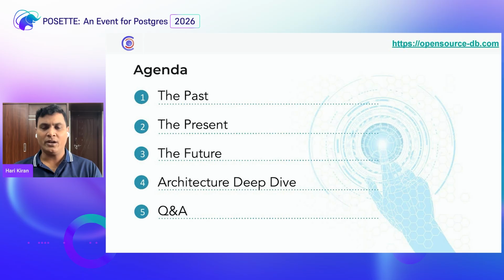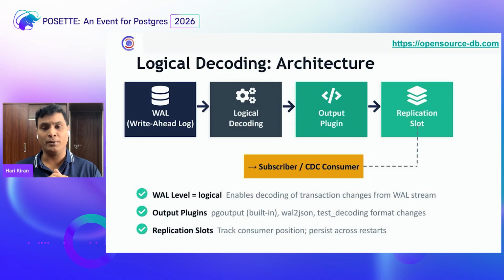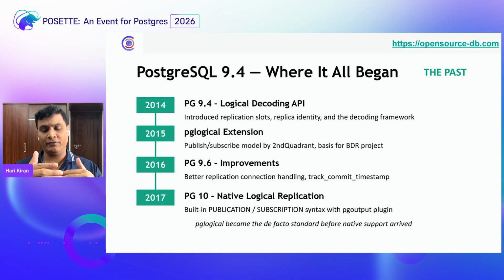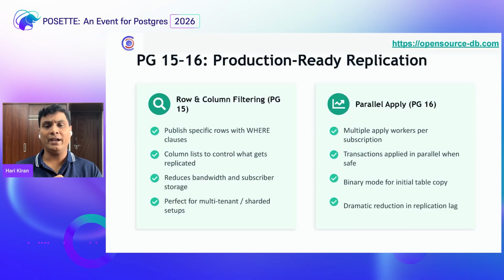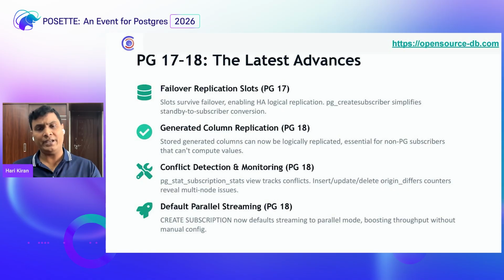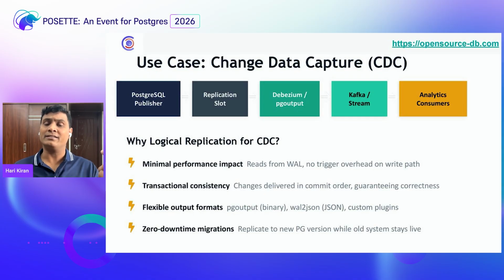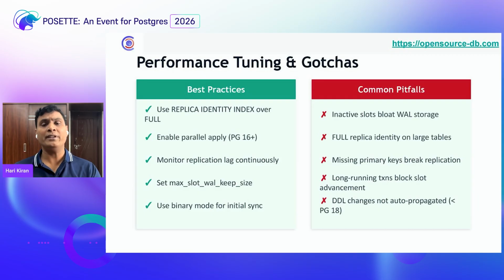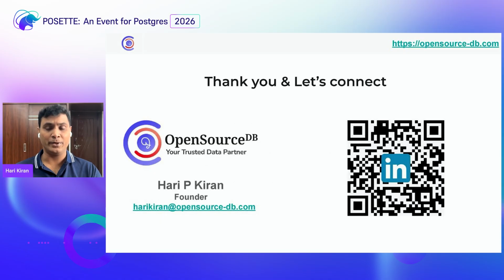Past, Present, and Future: Logical Decoding and Replication in PostgreSQL | POSETTE 2026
Trace the evolution of logical decoding and replication in PostgreSQL. Hari Kiran (OpenSource DB) explores this in his talk “Past, Present, and Future: Logical Decoding and Replication in PostgreSQL” at POSETTE: An Event for Postgres 2026. Abstract: Logical replication has evolved into a foundational capability for modern PostgreSQL deployments, enabling real-time data synchronization, partial replication. What began as a low-level decoding API in PostgreSQL 9.4 has now matured into a powerful feature, allowing for fine-grained control over what gets replicated and where.

In this talk, we’ll trace the journey of logical decoding and replication in PostgreSQL, from its early adoption through extensions like pglogical, to the robust native features introduced in recent PostgreSQL releases. We’ll dive into how these capabilities have empowered change data capture (CDC), zero-downtime migrations, and real-time analytics pipelines.

We’ll also explore how innovations in the ecosystem, particularly the work of Multi-master replication, are shaping the future of distributed PostgreSQL by enabling features like out-of-box asynchronous logical replication, automated DDL propagation, and eliminating the traditional limitations of read-only replicas or single-writer systems.

We’ll also explore how innovations in the ecosystem, especially multi‑master replication, are shaping distributed PostgreSQL by enabling features like out‑of‑the‑box asynchronous logical replication, automated DDL propagation, and removing the limitations of read‑only replicas and single‑writer system

Key takeaways:
- Understand the architecture and internals of logical decoding
- Compare native and extension-based logical replication
- Discover what's next: DDL replication, performance tuning, and multi-master replication

Hari Kiran is a seasoned Database Engineer with nearly 18 years of experience in multiple domains of the IT Industry in Healthcare, Banking, Project & Portfolio Management, and CRM domains. Passionate about PostgreSQL helping Customers across geographies with Database Administration, Enterprise Implementations, Security and Hardening, Backup and Recovery, and Performance Tuning. Hari Kiran is a Founder of OpenSource DB.

► Video chapters:
⏩ 00:00 – Music & introduction
⏩ 00:40 – Speaker background and experience
⏩ 01:30 – Agenda: past, present, future roadmap
⏩ 02:34 – Physical vs logical replication explained
⏩ 04:27 – Inside logical decoding architecture
⏩ 07:59 – Origins in Postgres 9.4 and pglogical
⏩ 10:45 – Native replication evolution to PG18
⏩ 14:17 – Key features: filtering and parallel apply
⏩ 17:14 – High availability, failover, and conflict detection
⏩ 19:34 – Native vs extension-based replication tradeoffs
⏩ 21:18 – CDC pipelines and real-world use cases
⏩ 25:12 – Real-world patterns of logical replication
⏩ 26:42 – Performance tuning and common pitfalls
⏩ 27:55 – Future: multi-master distributed Postgres
⏩ 30:18 – Key takeaways and closing remarks